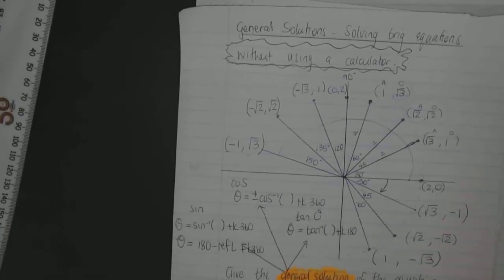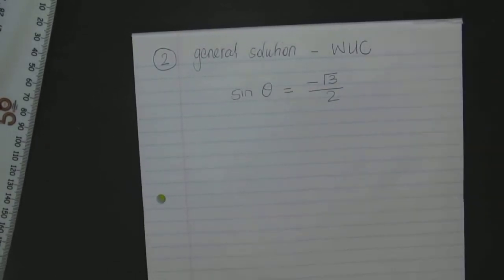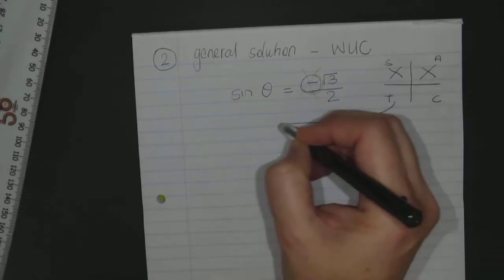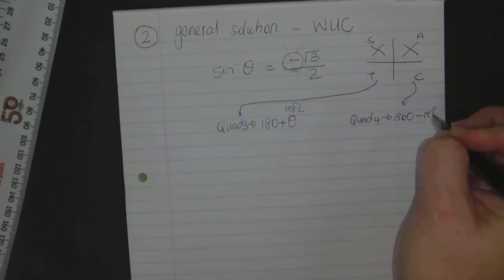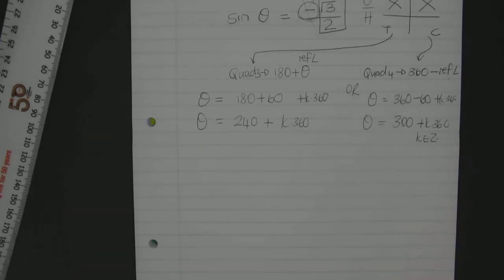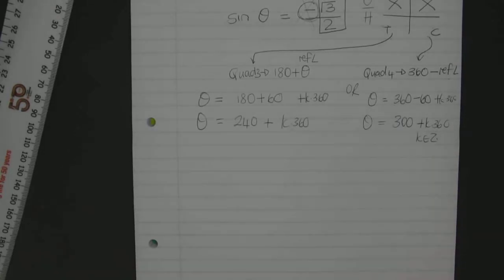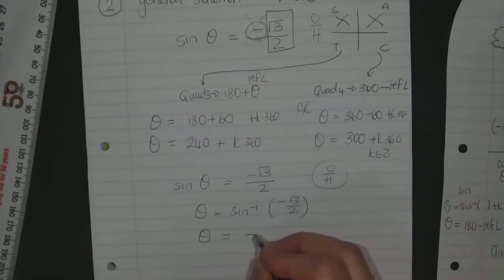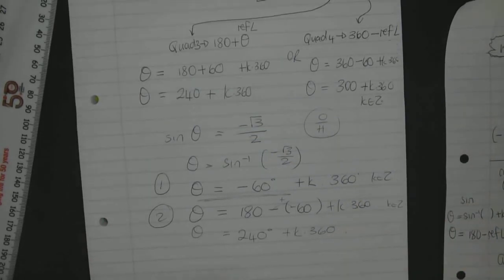Gr 11 Lesson Wed 10 June Trig Gen Solutions Method 2